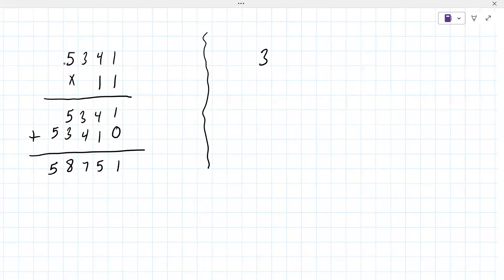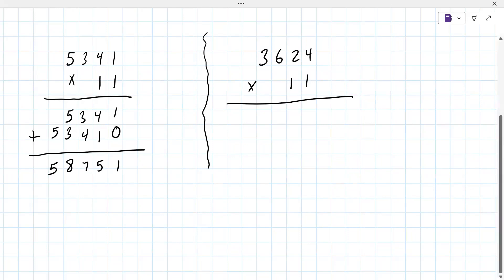Middle School Pre-Algebra Lesson [2023-10-16 at 4pm MST Finn]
This lesson covered topics in Pre-Algebra including 1 digit, 2 digit, and 3 digit multiplication.